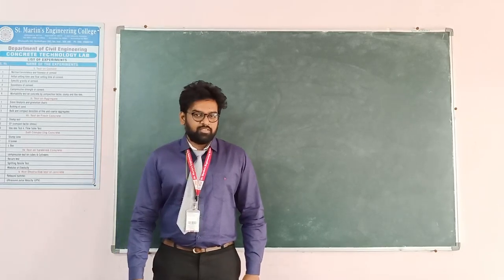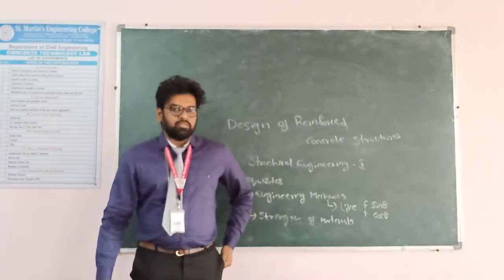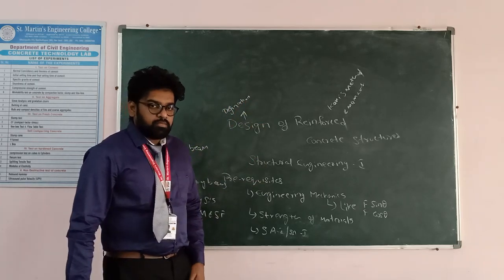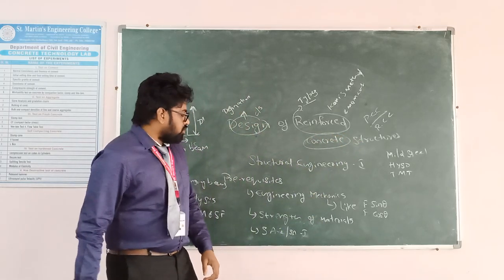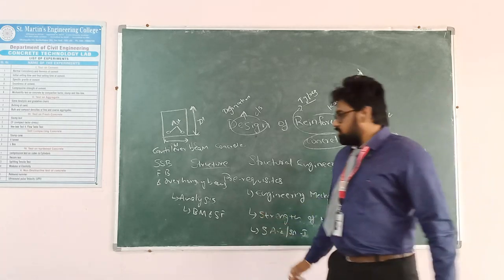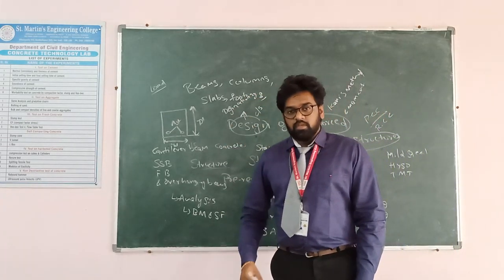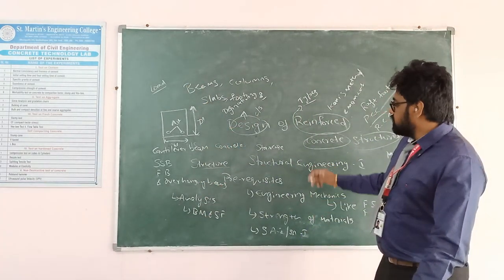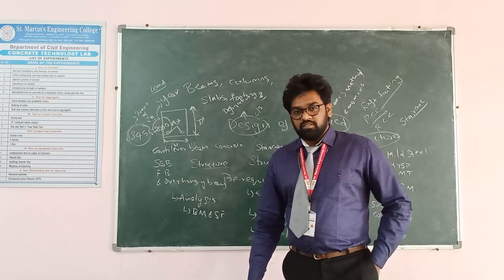Introduction Design of Reinforced Concrete Structure